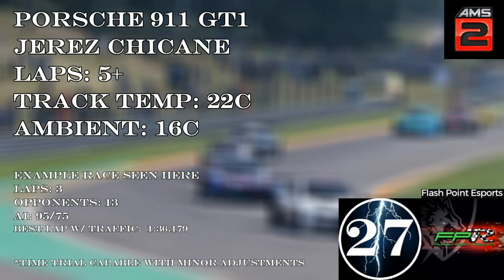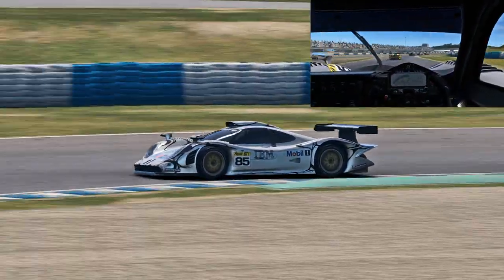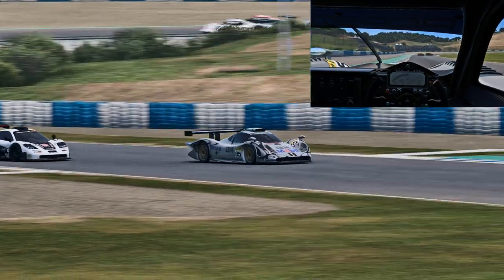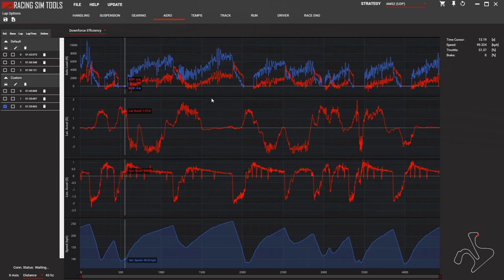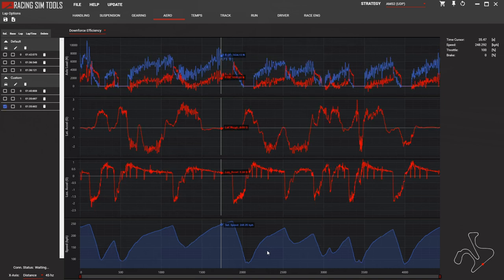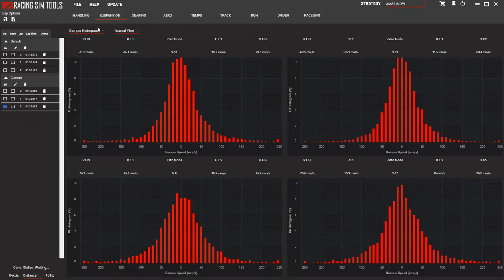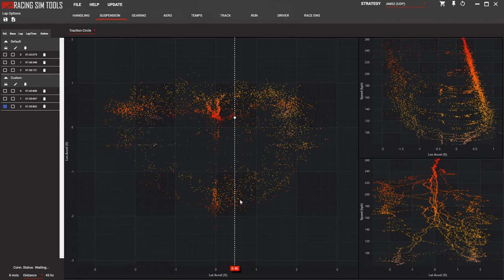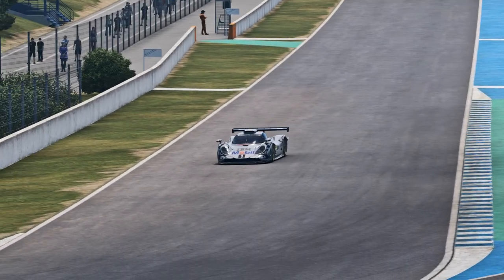Porsche 911 GT1 - Jerez Chicane Race Setup - Automobilista 2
00:00 - Intro
00:15 - Race/Analysis
04:05 - Telemetry
09:05 - Extro
09:58 - Setup

*This setup is valid for Automobilista 2 version 1.1.4.0*
**The Porsche Cup 3.8 Custom Default build has been bumped to 5/1

Feel free to join the "Steelcast27 Racing Network" Discord, where we have active members that are interested in setups, FFB, RST, liveries, Sim Racing Hardware and pretty much anything else AMS2:

If you find this channel valuable, would like to offer support & receive exclusive setups not published on Youtube:

Future Video Schedule*:
Mercedes AMG GT3 - Bathurst - 4/28
Mclaren F1 GT1 - VIR - 5/5

*schedule is subject to change at any time.  see most recent video for an up-to-date schedule

Song: Free Cells - Harris Heller